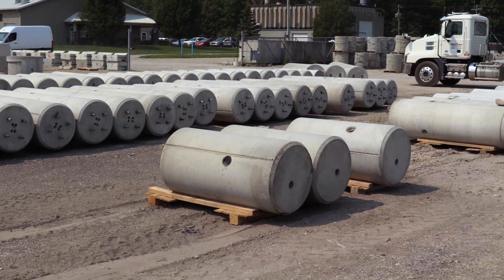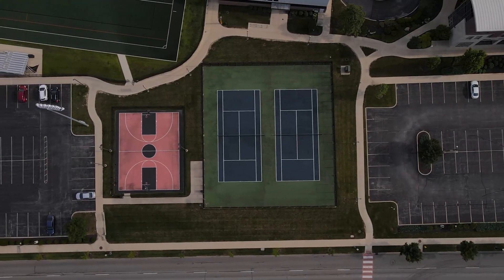Behind The Scenes Of A Precast Concrete Plant In Indiana | Minnick Services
In this video, Mark Minnick of Minnick Services takes you on a plant tour of one of their precast concrete production facilities!

This virtual plant tour features Midwest Tile, a precast concrete fabrication facility located in Woodburn, Indiana.

This plant is NPCA Certified, and DOT Certified. They make a variety of precast concrete products including Pole Base, Redi-Rock retaining walls, manholes, and a variety of other products!

Pole Base is a precast light pole base system that's available in MANY major markets throughout North America through our network of precast concrete manufacturers!

📒 Show Links & Resources📒